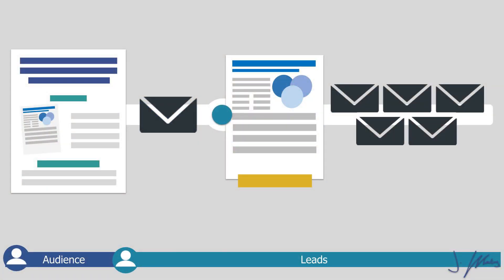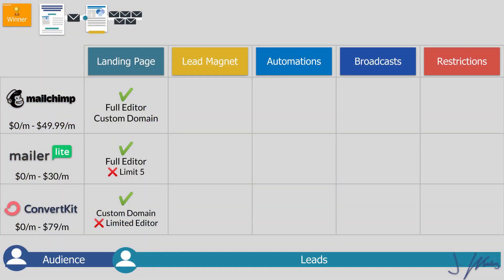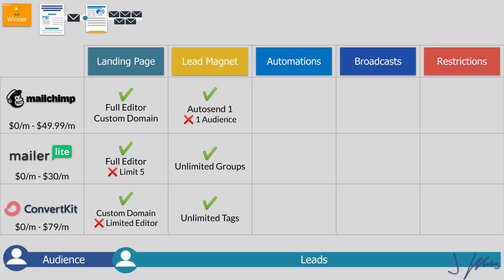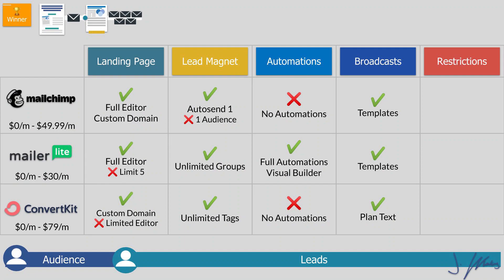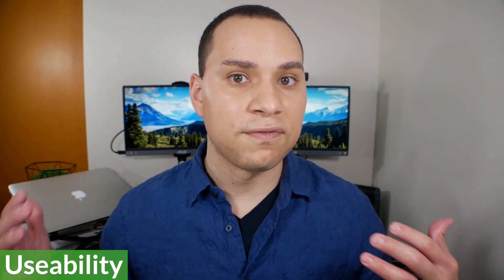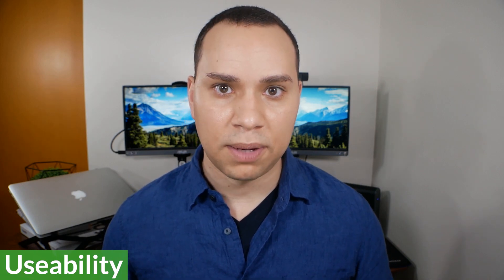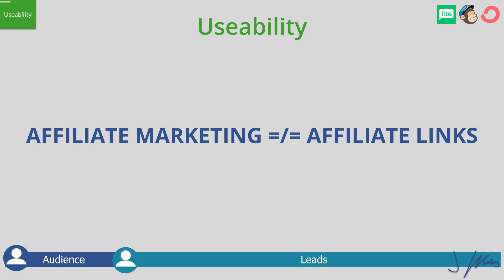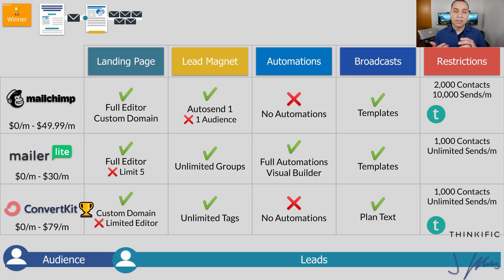Best Free Email Marketing Software 2020 Showdown: Convertkit vs Mailerlite vs Mailchimp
Ultimate showdown of the best free email marketing softwares out there: Convertkit vs Mailerlite vs Mailchimp. Which one is best for you and your business? Don't get blindsided by choosing the wrong one or worse get kicked out.

Table of Contents:
0:00 - Intro
0:42 - Landing Page
2:12 - Lead Magnet
3:26 - Automations
4:17 - Broadcast
5:06 - Restrictions
5:39 - Useability
9:39 - Winner
10:38 - Outro

If you want to market your business through email marketing but don’t know which email marketing software to use, then this video is the right one for you! We will help you decide which one of the best free email marketing software to utilize for your business.

This best free email marketing software 2020 showdown is between: Convertkit vs mailerlite vs mailchimp. These three are the free email marketing software solutions out there which can help you send bulk email without spam.

The right marketing tools for startups can help you maximize your digital marketing time, and improve performance with less effort - but with so many tools now available, it's hard to know which is best for which aspect, or even, what each tool does, exactly.

The best digital marketing tools out there for your content have comprehensive and cost-effective marketing and sales software for small businesses.

In this free email marketing software tutorial, we will have an in depth comparison of the best email marketing tools available in the market and which one of these will fit your budget. We will also show you how to send bulk emails with these email marketing services.

In digital marketing trends, email marketing has become one of the most used channels to market products/services. Likewise, choosing the right email marketing service can have a significant impact on the success of your marketing campaign.

If you’re just starting up, you don’t have to worry because these free email marketing software also provides a free version to start a campaign at zero cost.

We will base our comparison with the basic lead generation funnel: Landing Page, Lead Magnet, Automation, Broadcasts, Account Restrictions, and Useability.

We’ll share with you the best free email marketing software like mailchimp, ConvertKit and Mailerlite as well as a side-by-side comparison. These three can even send free emails in bulk.

Of course, at the end of this video, we will share with you our recommendation for the best email marketing software based on Features and Ease of Use, Affiliate Marketing, and Content and Course Creator.

You can also refer to some of our email marketing videos as well as convertkit review and mailerlite tutorial, to help you decide which one of these best fits your business needs and your budget. We hope that after you watch this free email marketing software showdown video you already know the best email marketing platform for your email marketing campaign.